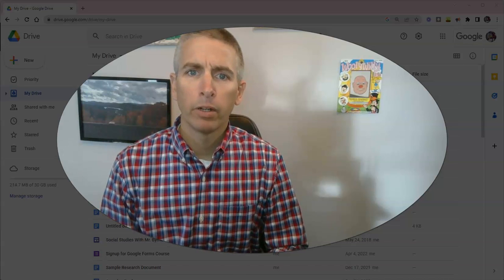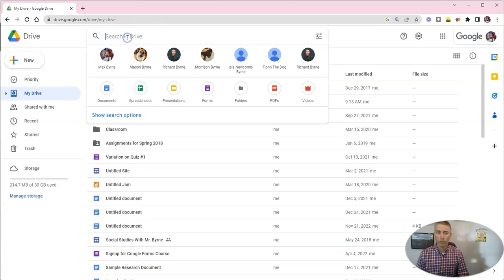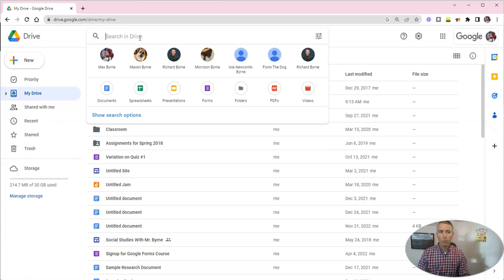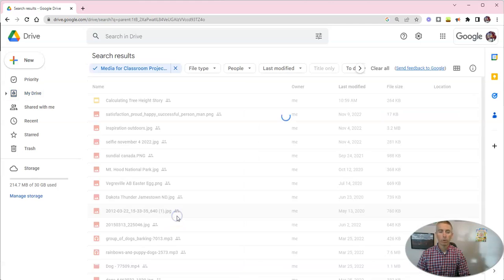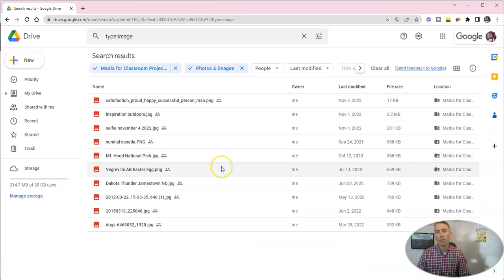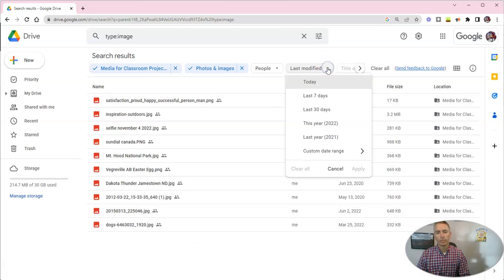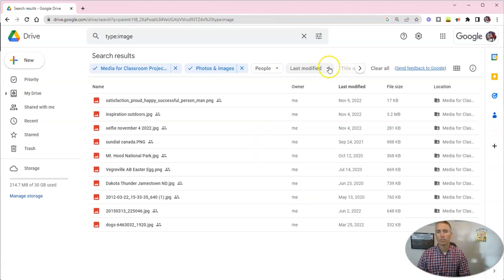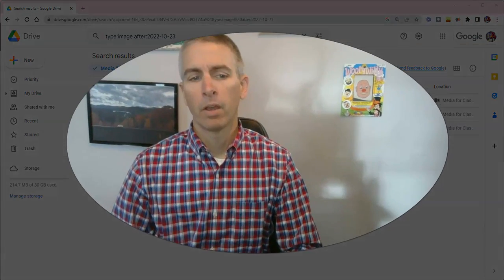How to Search Within Your Google Drive Folders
Here's a handy little way to find files within your Google Drive folders.
🏫 Take a course with me: 🏫